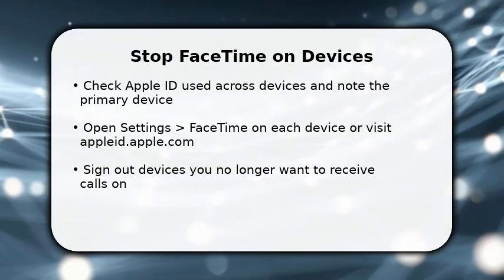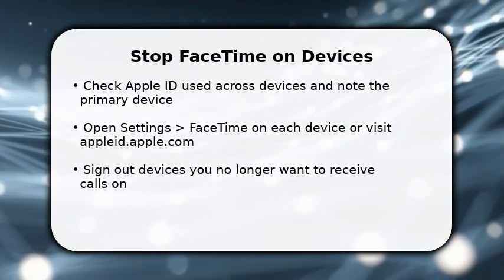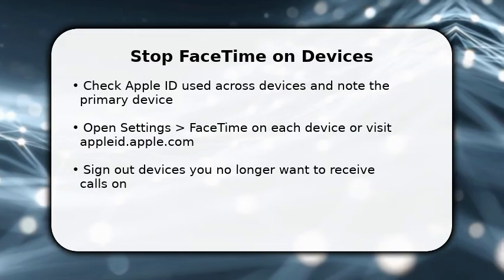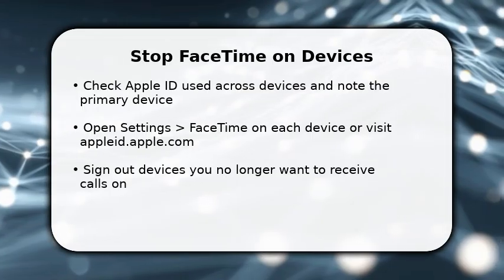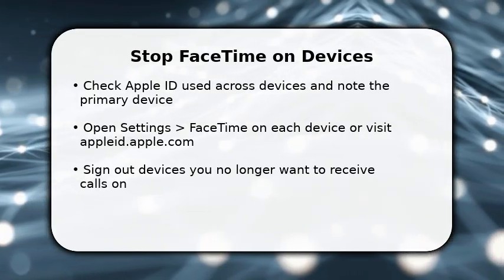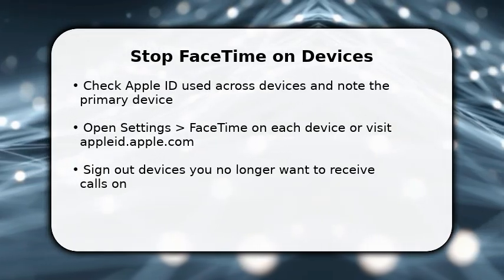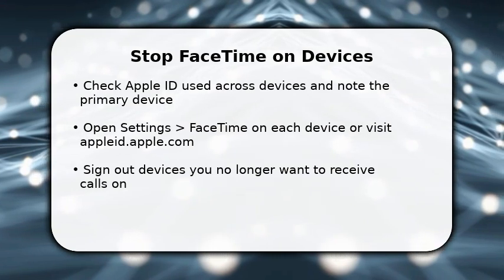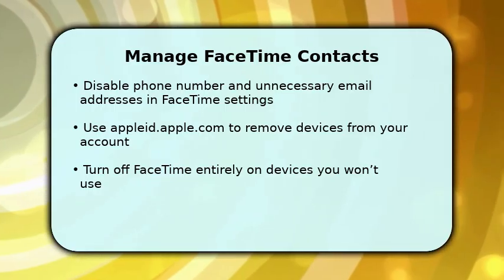How to Stop Facetime Calls on Multiple Devices (updated)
How to Stop Facetime Calls on Multiple Devices (updated) | 🔒 Surfshark VPN Deal — Stay private and secure. $1.99/mo + 3 Months Free ▸

In this updated video tutorial, discover effective methods to stop receiving unwanted FaceTime calls across various devices. Learn about privacy settings and third-party apps designed for managing your digital interactions.

stop facetime calls, facetime blocking on iPhones, how to block face time callers, faceTime caller ID, privacy settings iPhone FaceTime, FaceTime management apps, prevent unwanted Facetime calls